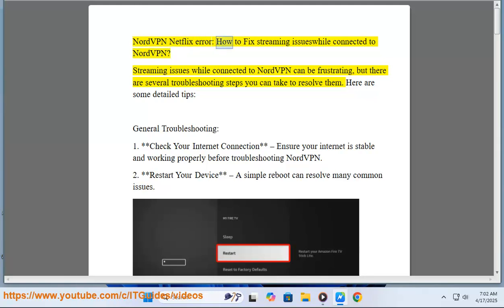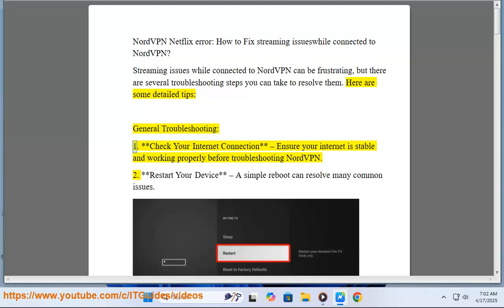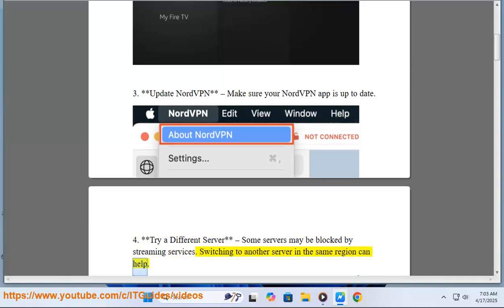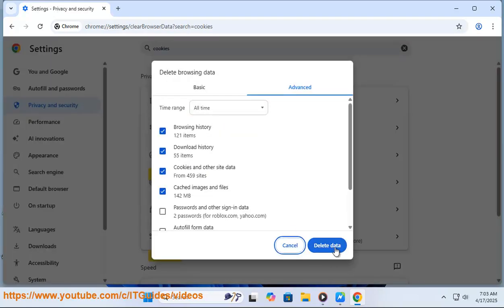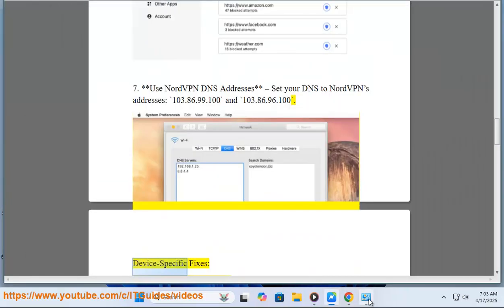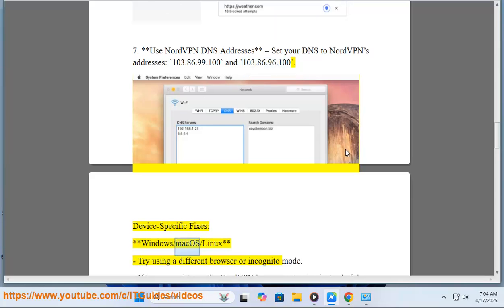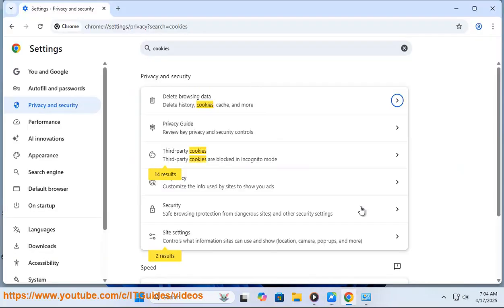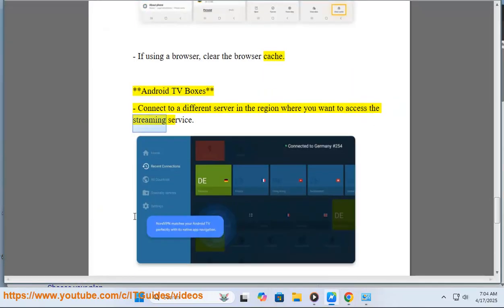NordVPN Netflix error: How to Fix streaming issueswhile connected to NordVPN?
Here's How to Fix streaming issueswhile connected to NordVPN (nordvpn not working with netflix,
nordvpn netflix not working).